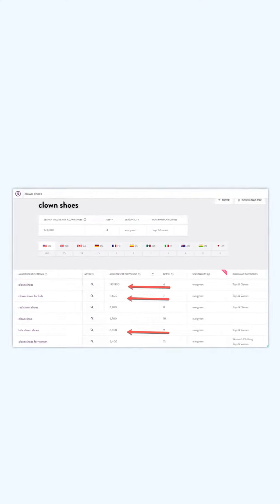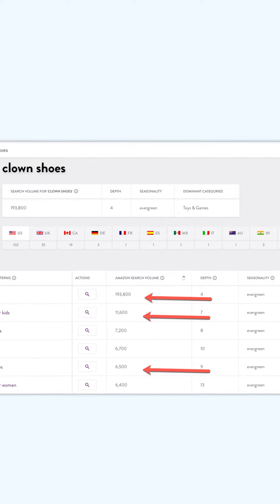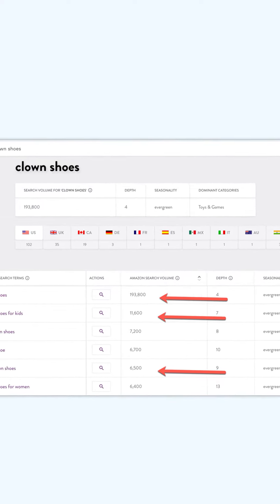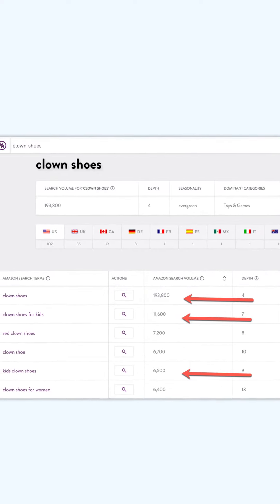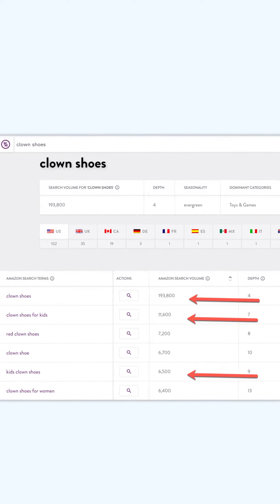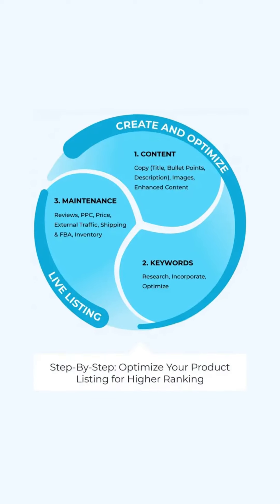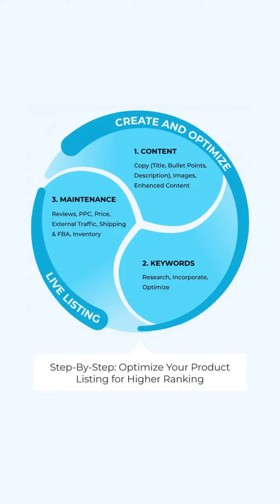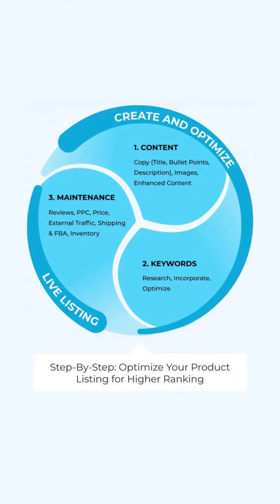Some KWs are not appealing to the customer, why do we need to have them in the copy of the product?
Keywords drive organic traffic on Amazon. But they also shed light on a product’s value to customers. That’s why you should include them in your Amazon copy.